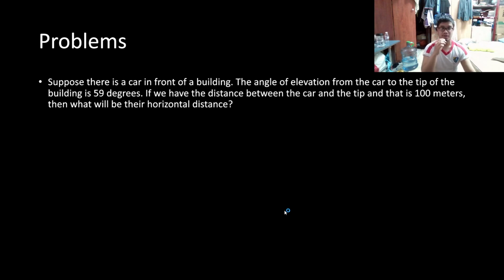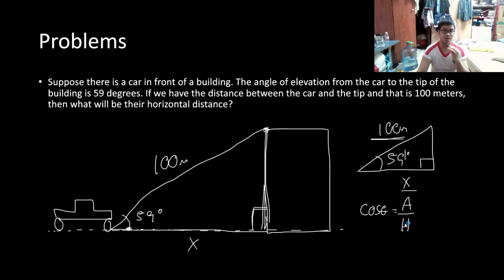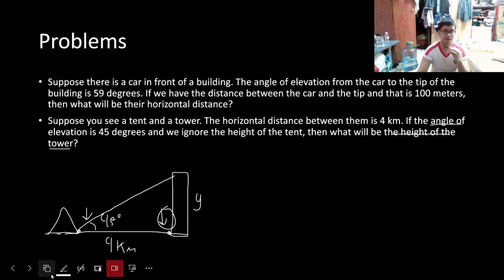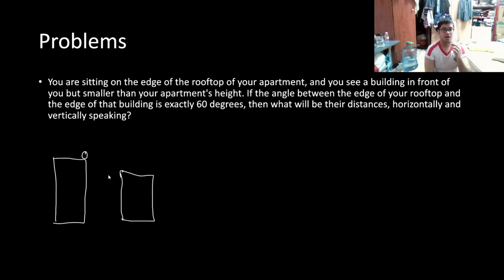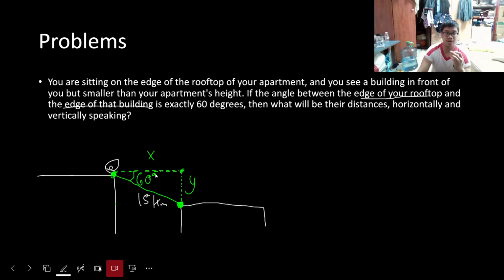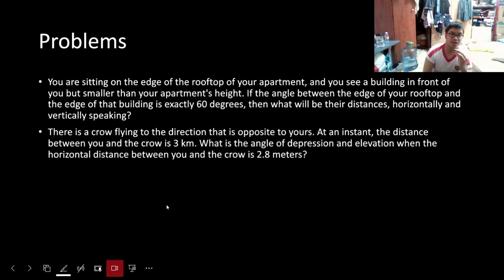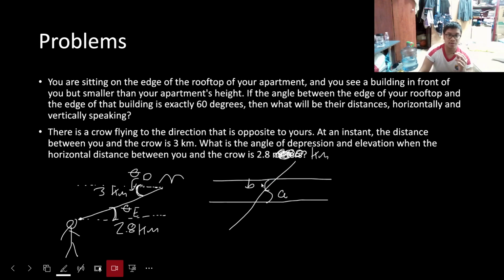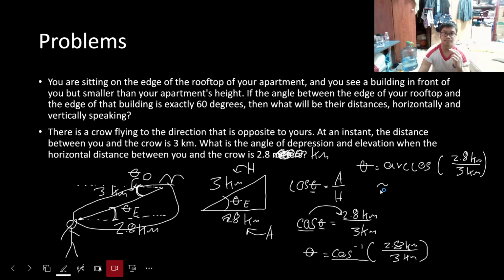Trigonometry: Angle of Elevation and Depression Practice 2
This is the last practice video for angle of elevation and depression.